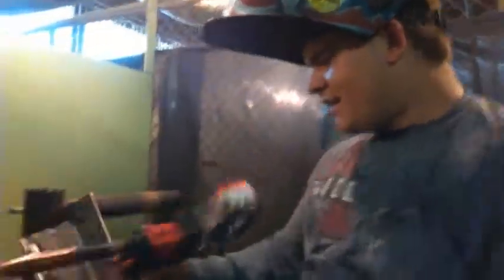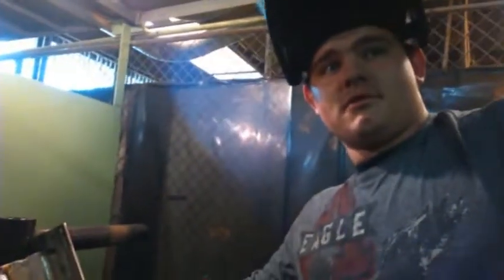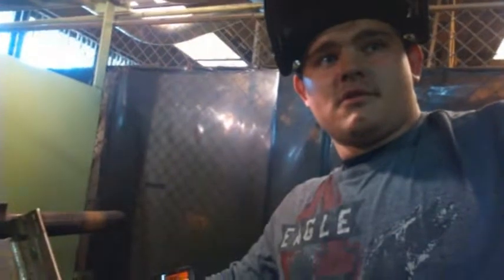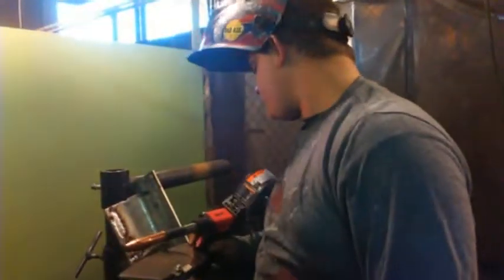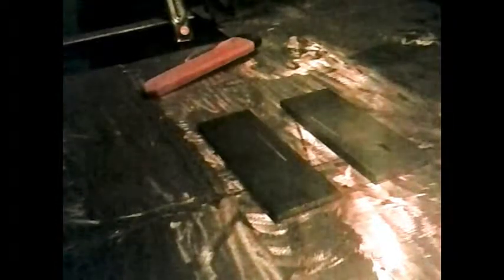Adventures in Welding #13 Spoolgun & TIG open-root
Jimmy A does some alminium welding with the Lincoln Power Mig 350 and a spoolgun. At the home shop I do the fit up, tacking, and root pass of an open-root V-groove on 3/16th mild steel with GTAW. Also, a word about welding safety.